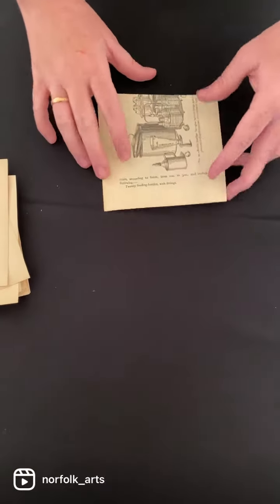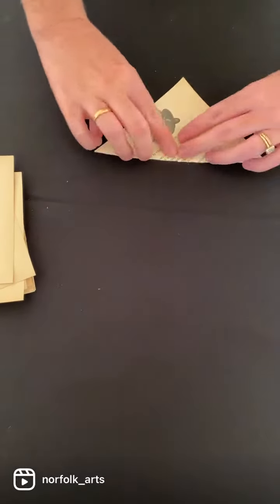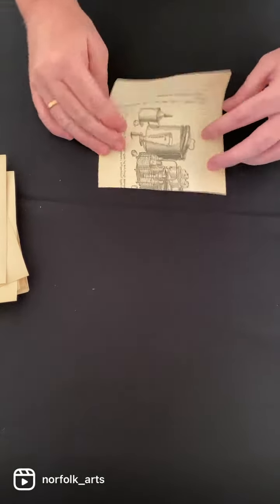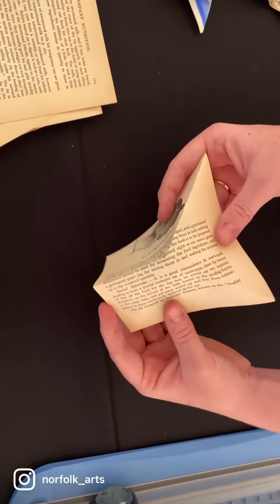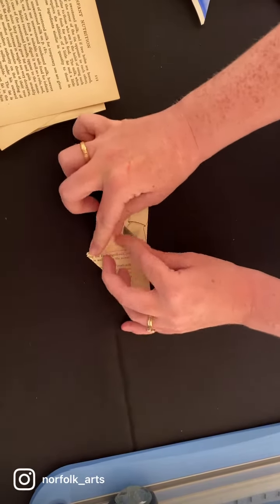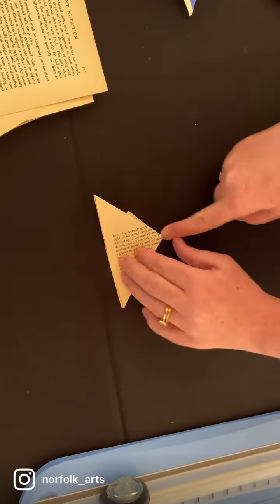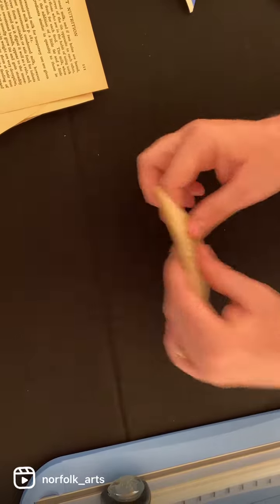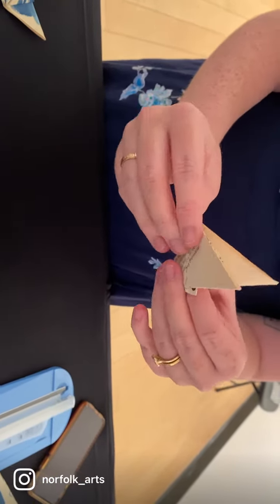Create an origami butterfly with Offsite Gallery exhibiting artist Hanna Kirby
Enjoy this video and stop by our Offsite Gallery on the 2nd level of MacArthur Center in Downtown Norfolk, VA before April 28, 2023 to add your butterfly creation to Hanna’s “Blue Musing” exhibition.
Free and open to the public every day 10am-8pm except Sunday’s: 12-6pm